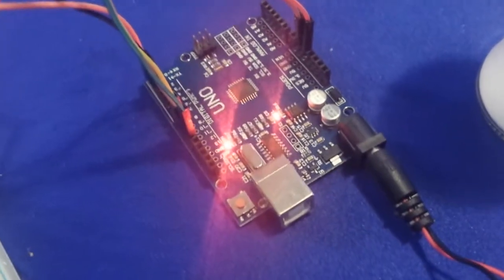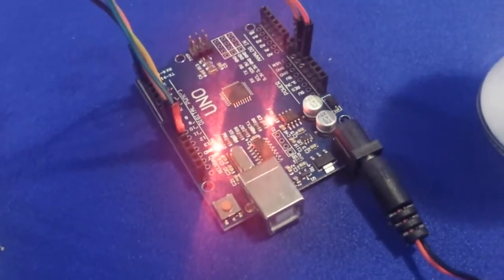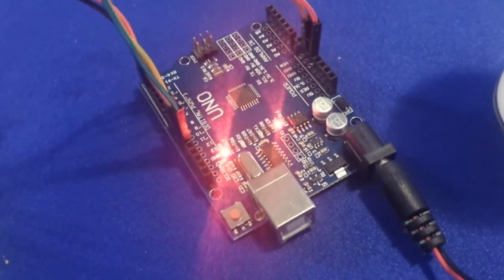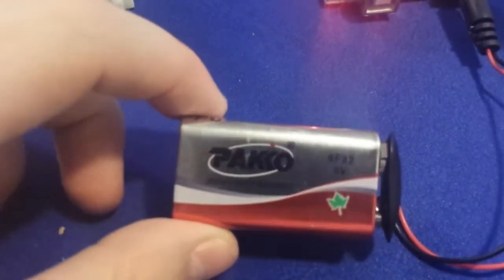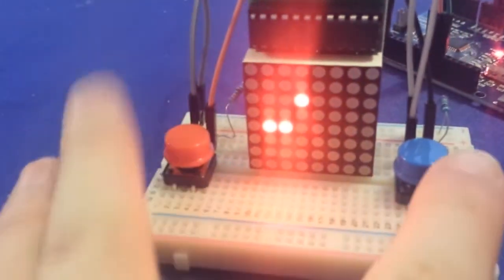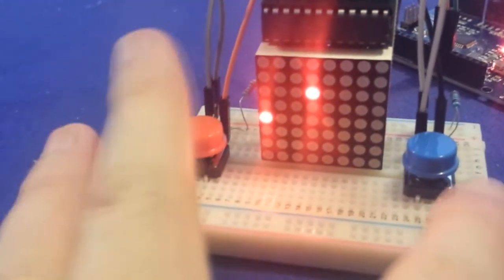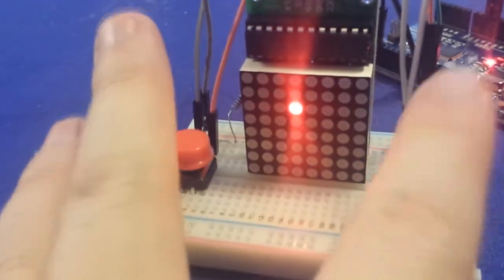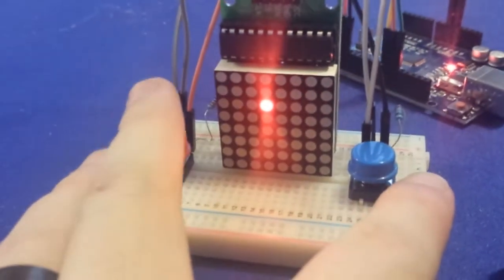Another Arduino Snake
After not being satisfied with a lot of the snake projects I saw and their coding, I decided to code this up as my first arduino project.